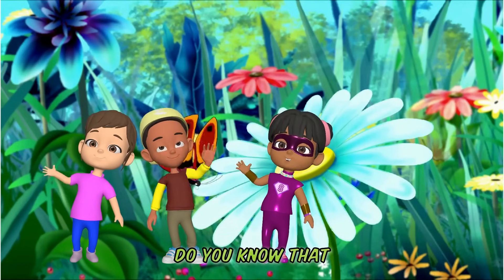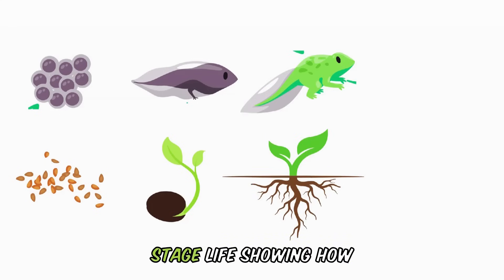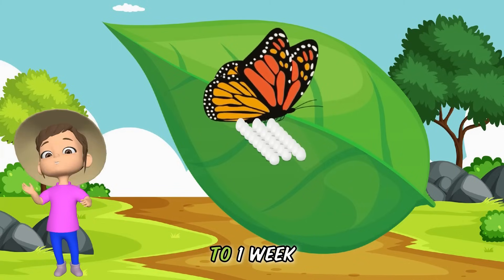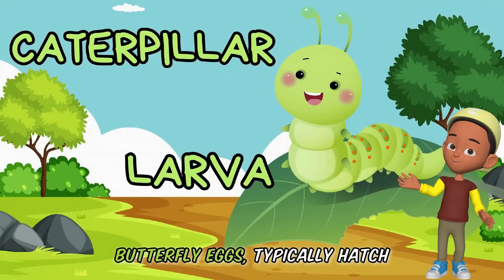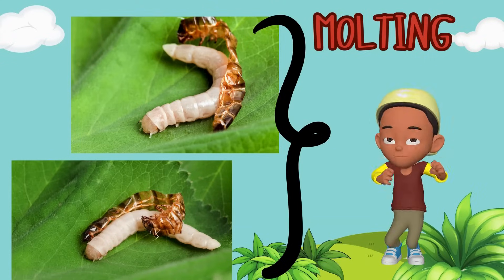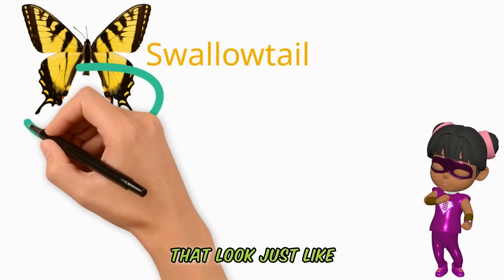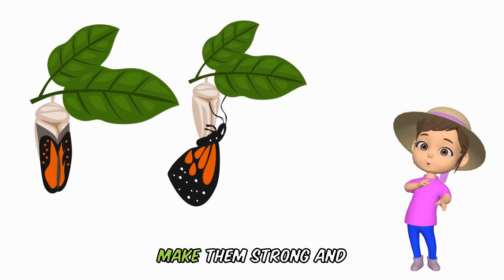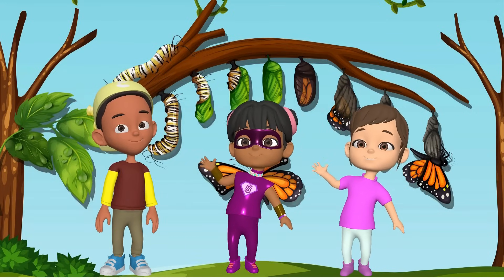Hey, it's a Butterfly | The life Cycle for Kids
Begin by sharing an interesting fact: Did you know that butterflies taste with their feet? Butterflies go through four stages in their life cycle. Every living thing on our planet has a life cycle. From plants to tiny insects to large animals. Let's dive into the life cycle of a butterfly and learn the 4 main stages involved.